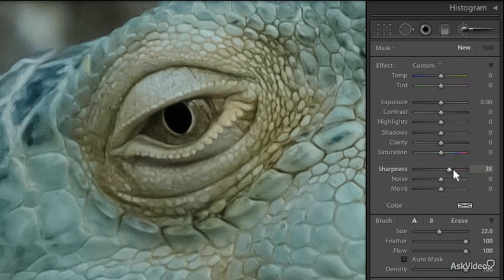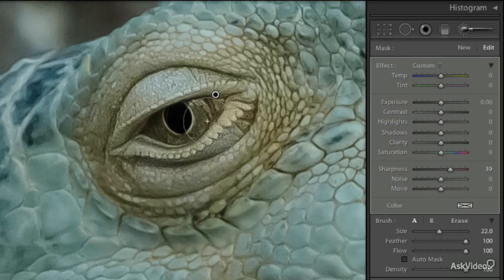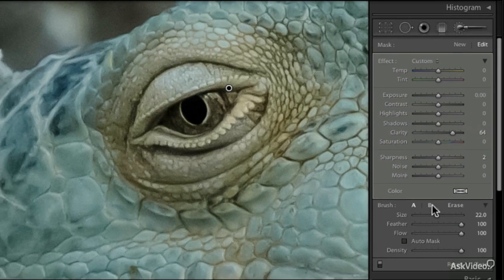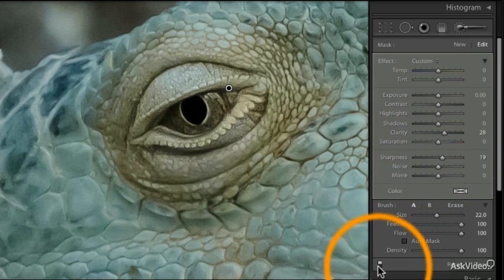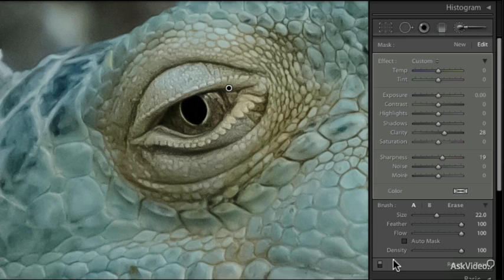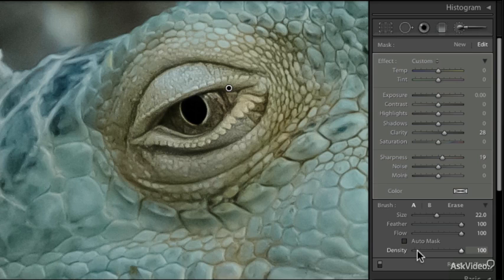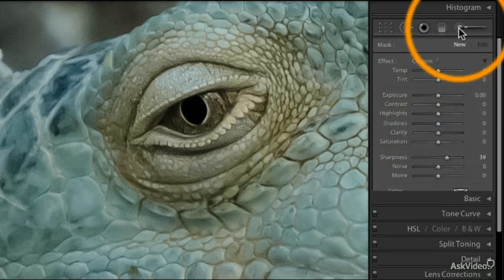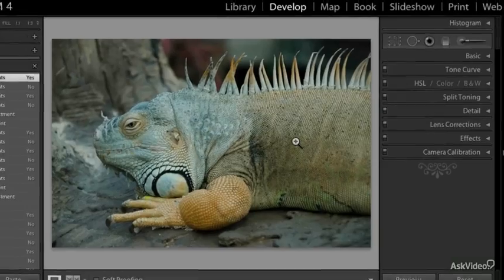Lightroom 4 202: Nature and Landscapes - 23. Sharpening Locally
Lightroom 4 202: Nature and Landscapes by Martin Perhiniak
Video 23 of 32 for Lightroom 4 202: Nature and Landscapes

Mother Nature doesnt always cooperate when you take photos outdoors! Thats why weve asked Adobe Lightroom expert and acclaimed educator Martin Perhiniak to show you how to enhance and optimize even the most challenging Nature and Landscape photos.

Martin starts off by underscoring the usefulness of the Camera Raw format as well as the importance of keeping your catalogs well-organized. He then covers a wide variety of techniques for enhancing your Landscape photos. Youll learn how to both visually recreate the original mood of a photo as well as how to create alternate artistic interpretations. Specifically, youll learn techniques for dealing with everything from tricky elements like water and clouds, as well as sunset and night conditions. Youll even have fun learning how to work with photos taken from airplanes!

Then, Martin takes his photos over to Lightrooms sister product, Photoshop, to develop them further. He shows you how easy and smooth it is to move back and forth between the two Adobe family members. See how to convert and combine your photos to create realistic Panoramas and stunning HDR (High Dynamic Range) images! Upon finishing this course, youll have the the Lightroom skills to take your photos to the next level and beyond!

Watch all of the advanced and specialized courses in our Lightroom 4 and Photoshop libraries in our amazing HD player!